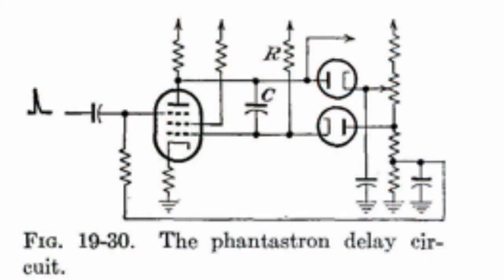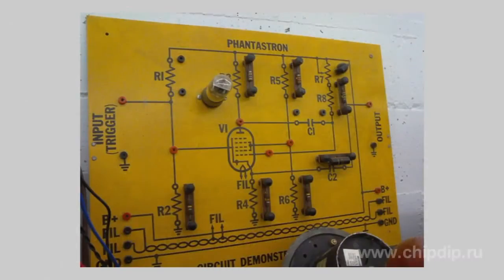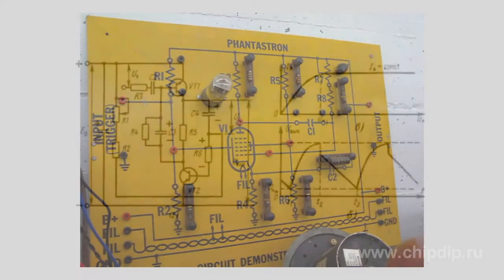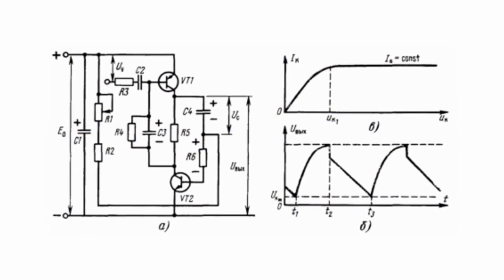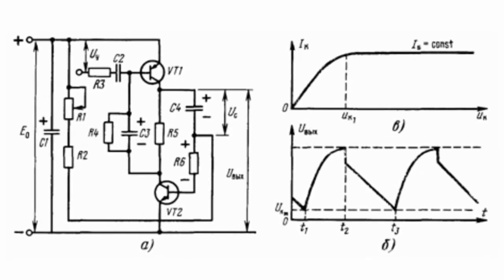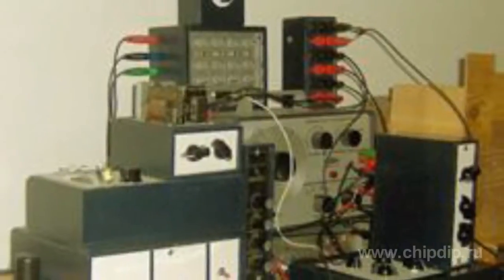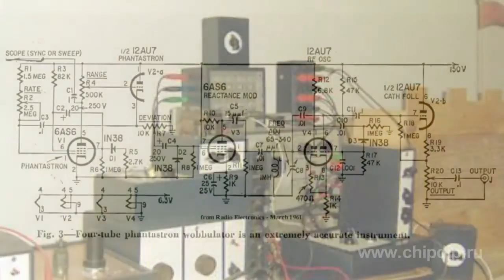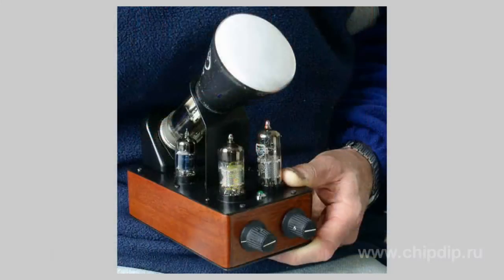Phantastron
Phantastron        One of the original types of signal generators of a complex form is phantastron. It belongs to the class of relaxation oscillators and can be made both on tubes and semiconductor devices.       The output signal of the phantastron has an asymmetric sawtooth configuration of equal length but different frequencies. Phantastron with a large difference of changing voltage (tens and hundreds of E) is performed on the electronic tubes (usually pentodes and pentagrids), with a smaller voltage drop -- on bipolar or monopolar field-effect transistors.       The full cycle of phantastron work is divided into stages of waiting (rest), starting, operating and recovery. The duration of the working stage of the phantastron (i.e., the duration of the generated pulses), depending on the parameters of the scheme, lies within the range of several microseconds to several tens of seconds. It can be adjusted smoothly -- by a potentiometer, and step-wise -- by a capacitor.       Phantastrons are traditionally used in the circuits of precise control of the time delay, as a sawtooth voltage generator, as a generator of rectangular pulses of long duration in radio devices. In oscilloscopes the phantastron is often used in the sweep circuit.       One of the modern variants of the phantastron use is the circuit of the electronic drum constructed on its basis. Herewith, in modern musical electronics the use of phantastron tube circuits is as wide spread as the use of semiconductor devices.